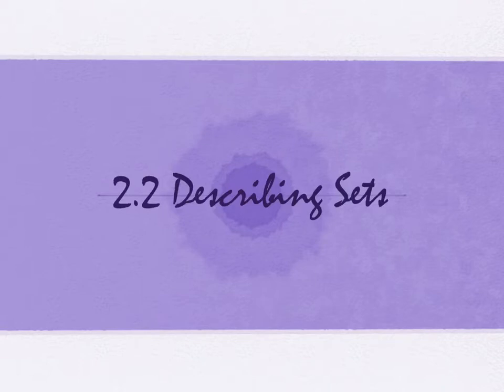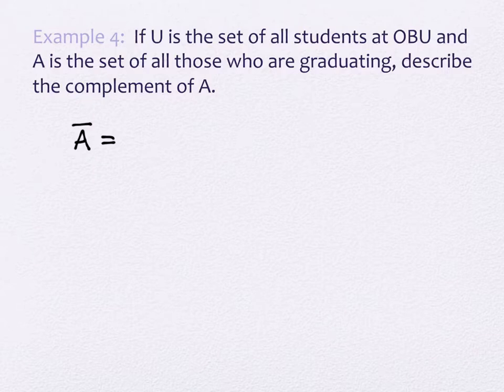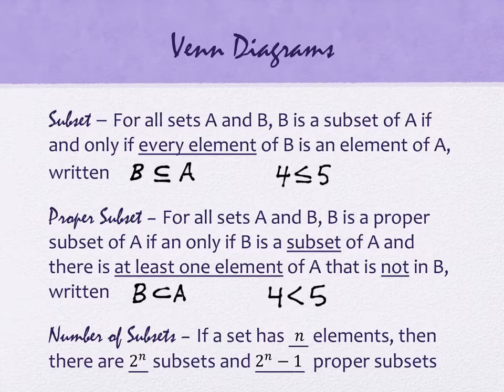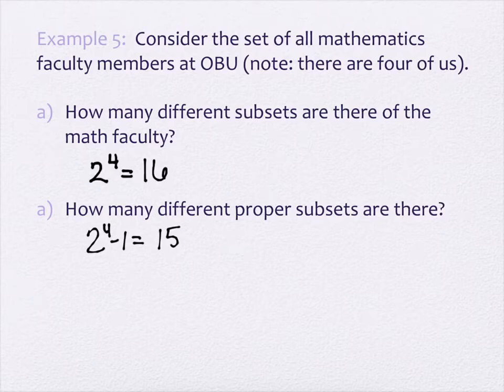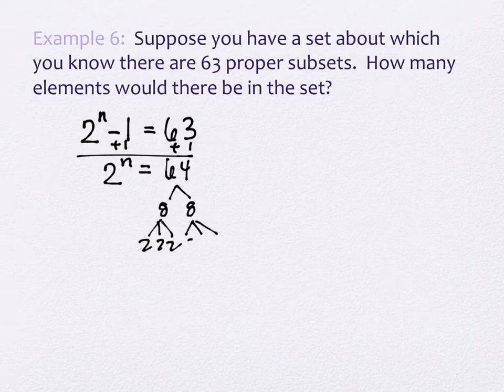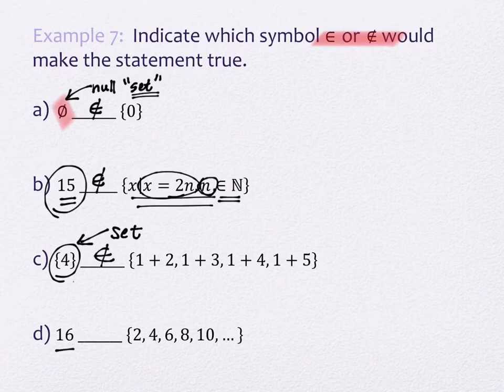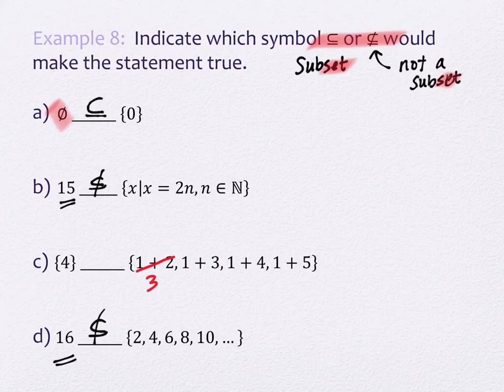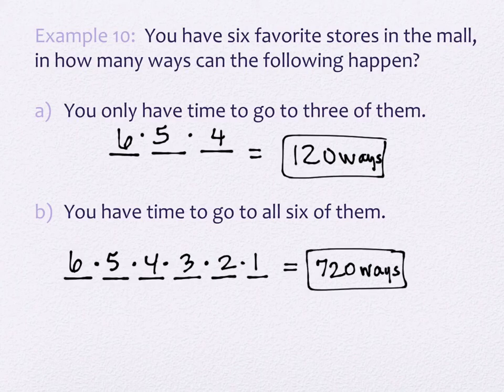2.2 Describing Sets (part 2)